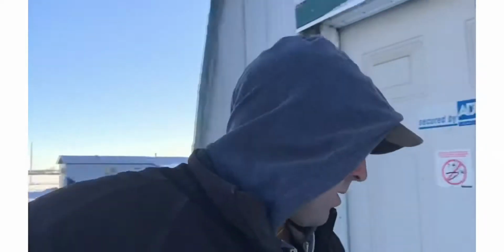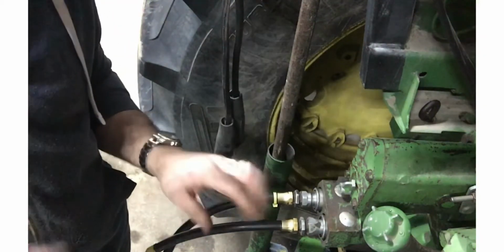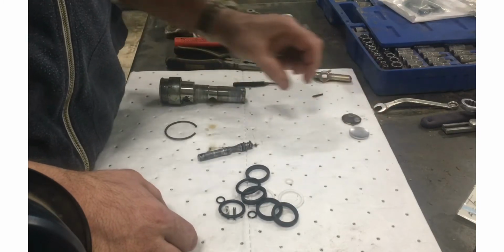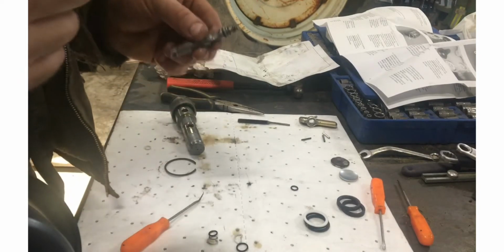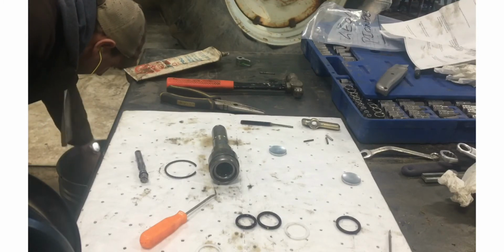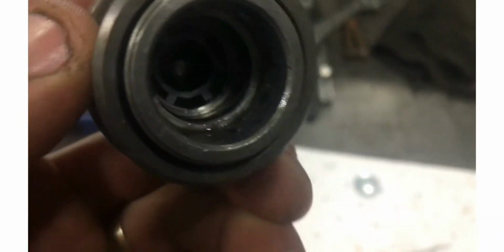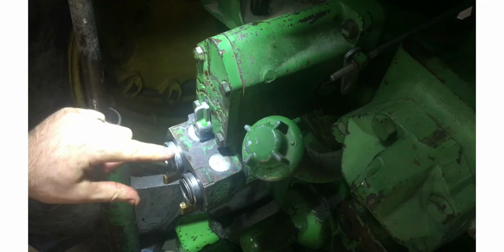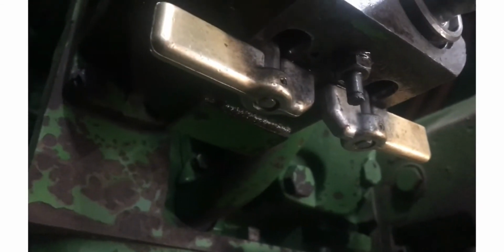John Deere 4440 hydraulic SCV repair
This video is not much more then repairing a hydraulic leak on the rear hydraulics of my tractor. I wanted to put the video up after a gentlemen was explaining to me that he took his off and took it in to have it repaired costing him several hundred dollars. The rebuild kit cost around $55 and the job requires no specialized tools. So it’s a pretty good return on investment to try these things yourself.